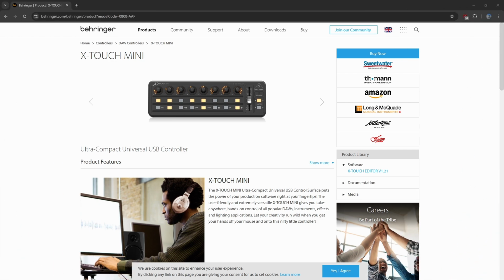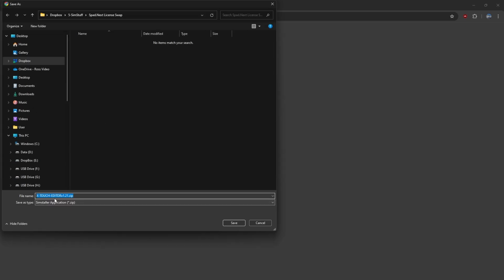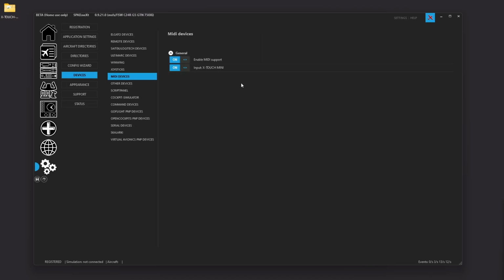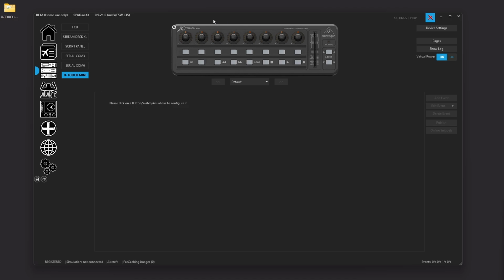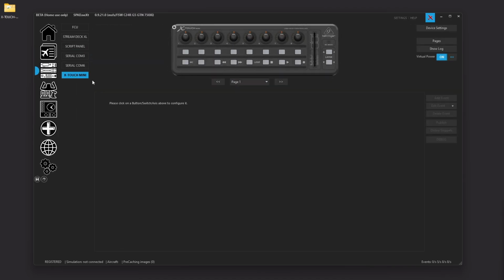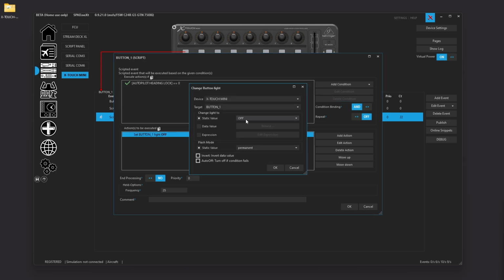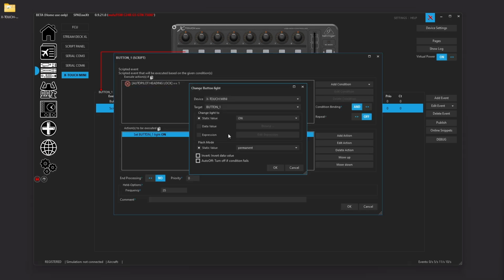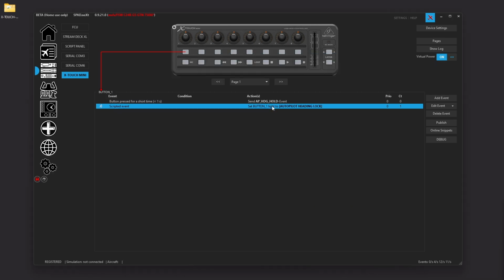MSFS 2024 | SPAD.neXt v0.9.21 + | New X-Touch Mini Interface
This video covers setting up the all new Mackie Mode for the X-Touch available in SPAD.neXt.

Behringer X-Touch Utility if needed can be found here under the Software tab on the right side:

00:00 - Intro
00:30 - Download X-Touch Software
00:57 - Run Editor - Verify Versions and Channels
02:02 - Verify SPAD Midi Devices Enabled
02:14 - New X-Touch UI!
02:55 - Editing LED Example
03:13 - LED - Auto Off Method Example
03:31 - LED - Direct Data Control - No Conditions Example
03:59 - Outro